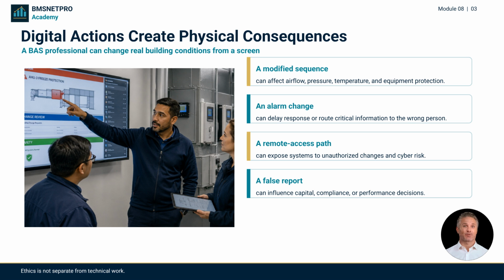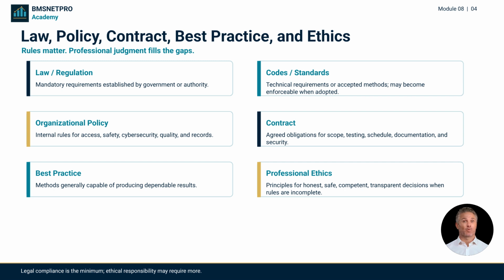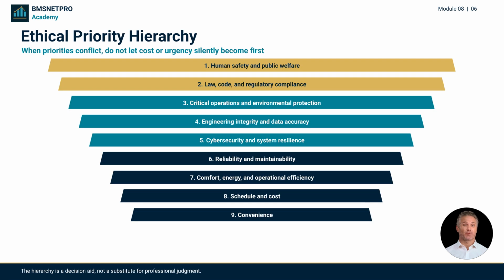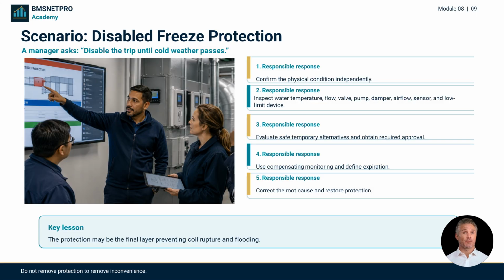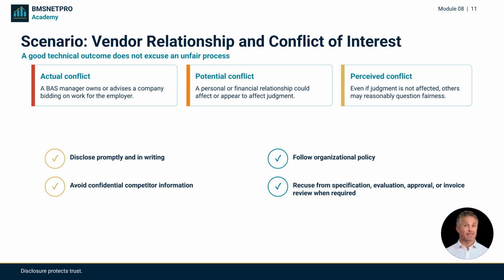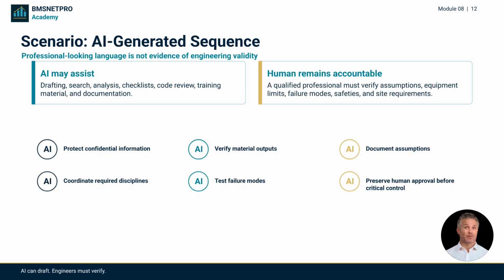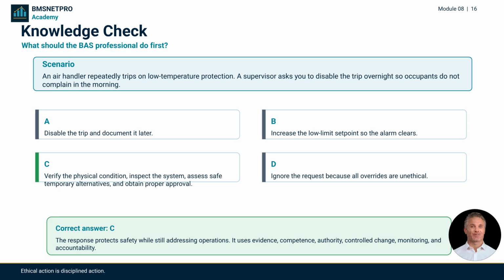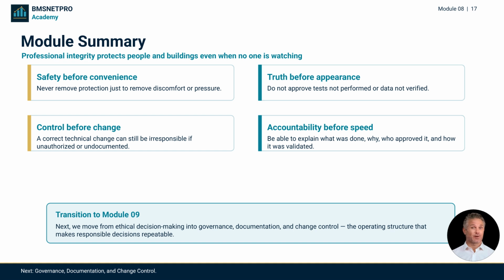Book 1 Module 8 Professional Ethics And Duty Of Care Repaired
Make responsible decisions when safety, cost, schedule, authority, and business pressure conflict.

The BAS Manager Handbook – Book I: Foundations
By David Vaknin

This professional training series covers Building Automation leadership, systems thinking, reliability, risk management, governance, professional ethics, team development, and BAS program management.

🎓 BMSNETPRO Academy
Professional Building Automation Training